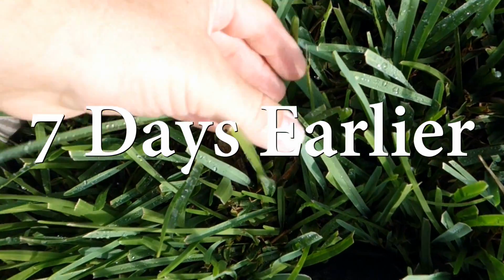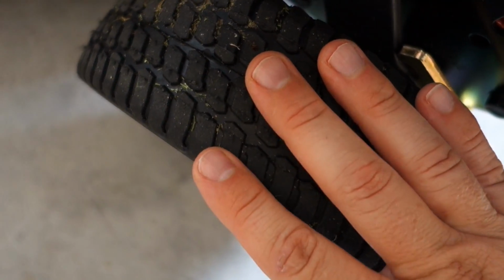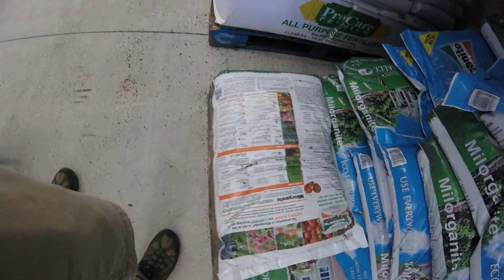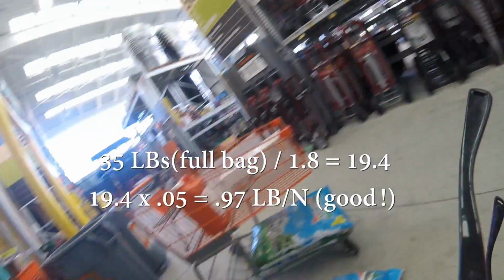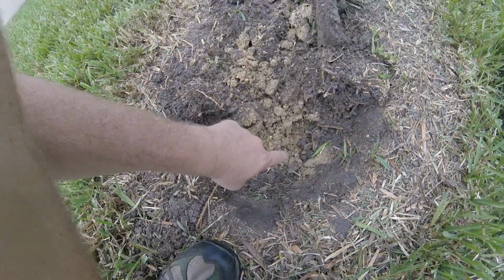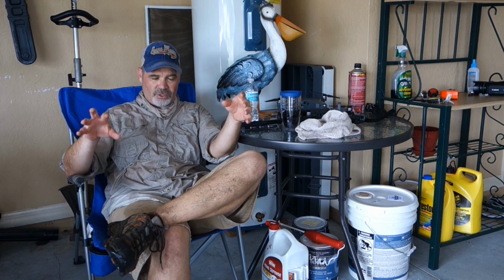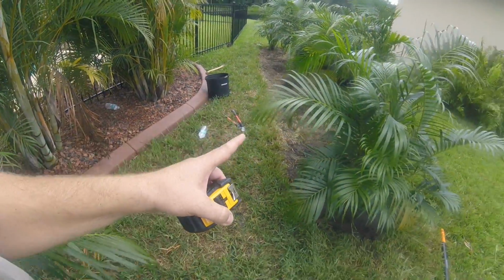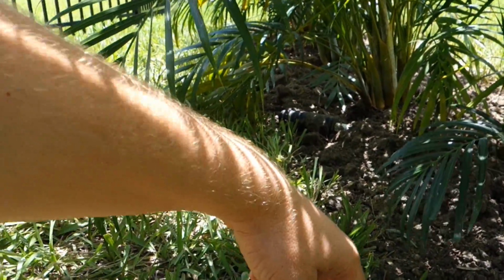Fall Lawn Tips Cool Season + Milorganite Conversion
Just the primary part of the tip: 15:00